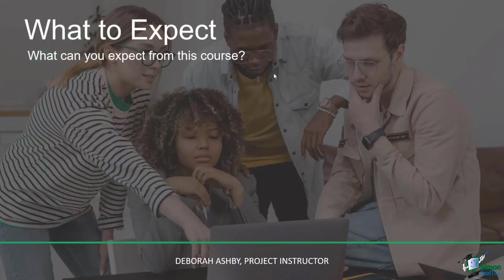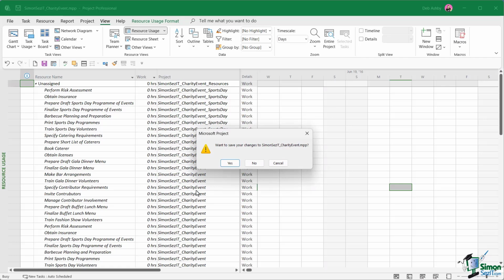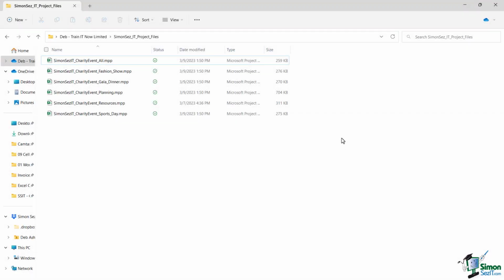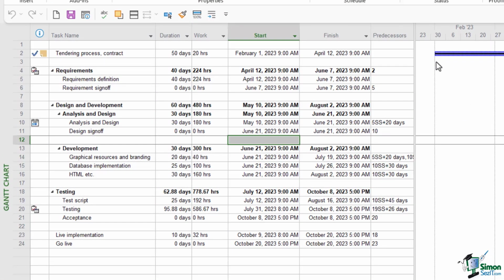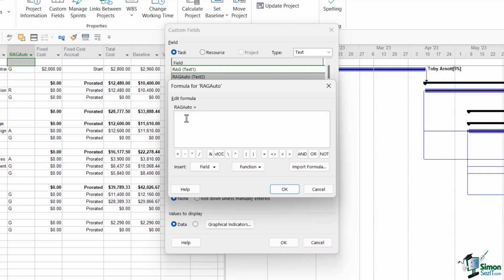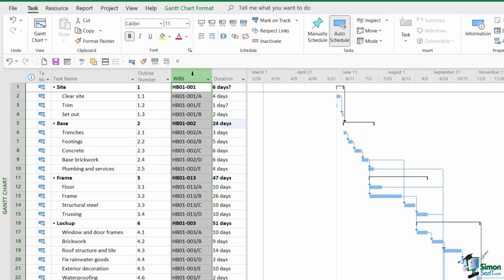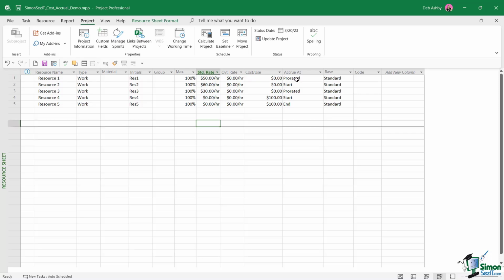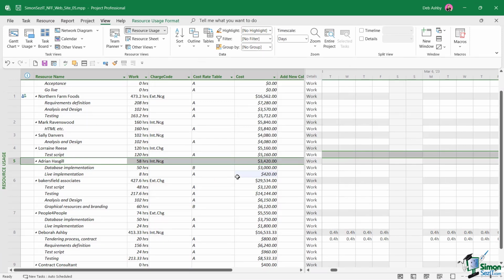Microsoft Project 2021 Advanced Training Course: 2.5 Hours Project Management Training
In this Advanced Microsoft Project 2021 training course, we cover everything you need to take your project management skills to the next level.

We'll discuss various topics to maximize your efficiency and success. Learn how to set your projects up for success and explore advanced resource-sharing techniques, including resource pools and consolidation. Master the art of setting up recurring tasks, creating custom fields, and calculating fields for better project analysis. Dive into numbering and WBS codes, and overcome common challenges. Discover how to manage fixed task costs, cost accrual, and budget costs and effectively handle cost rates and rate changes.

Become a Microsoft Project 2021 power user with this 2.5-hour tutorial and propel your project management career forward!

We've even included downloadable course files from our paid-for courses so you can follow along and complete the exercises in this course. This will help you put what you are learning into practice and master MS Project 2021.

00:00:00 - Course Introduction
00:02:04 - Set Up for Success
00:05:20 - Exercise 01
00:06:52 - Intro to Consolidation and Resource Sharing
00:12:59 - Advanced Resource Sharing and Resource Pools
00:22:01 - Project Consolidation
00:31:02 - Exercise 02
00:33:18 - Practical Sharing and Consolidation Part 1
00:44:09 - Practical Sharing and Consolidation Part 2
00:53:17 - Setup Recurring Tasks
01:03:06 - Create Custom Field
01:14:18 - Create a Calculated Field Part 1
01:25:57 - Create a Calculated Field Part 2
01:31:46 - Exercise 03
01:35:24 - Numbering and WBS Codes Explained
01:46:11 - Problems with Numbering and WBS Codes
01:51:48 - Outline Codes
02:00:29 - Exercise 04
02:03:00 - Fixed Task Costs
02:08:54 - Cost Accrual
02:15:30 - Budget Costs
02:23:18 - Cost Rates and Rate Changes